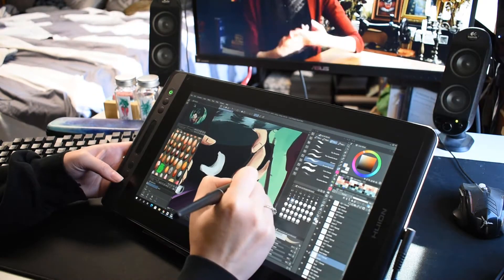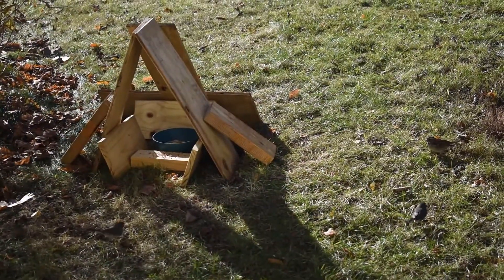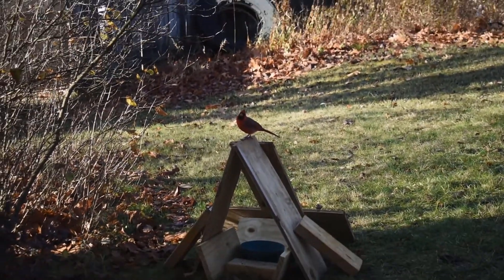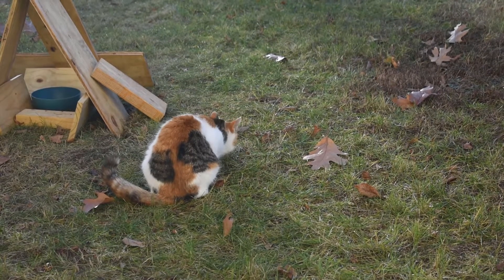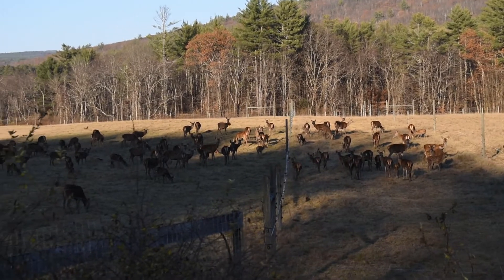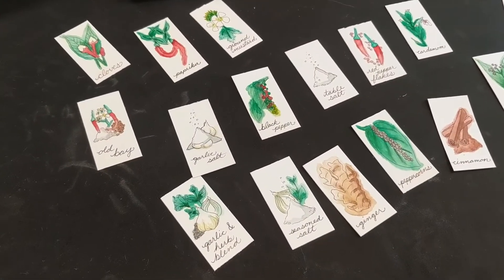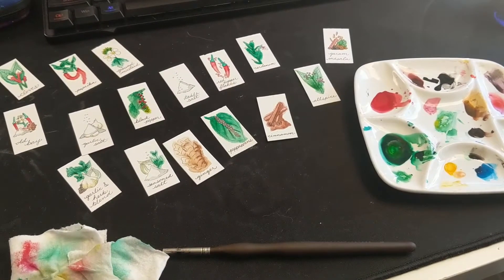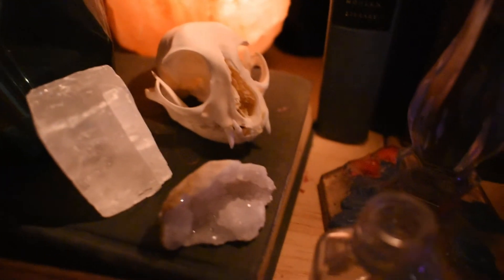Backyard Birds + Illustration ☽✦☾ Nature & Art Vlog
Hello everyone! Another video packed with a healthy dose of magical nature vibes and my latest art projects, both digital and traditional. Relax and enjoy!